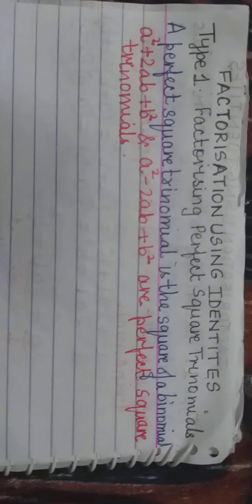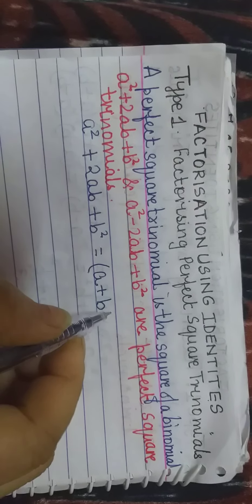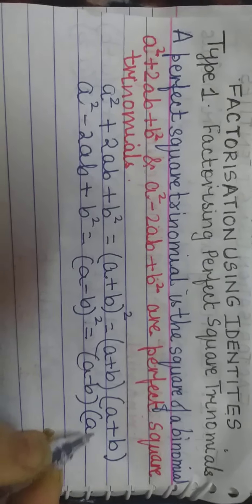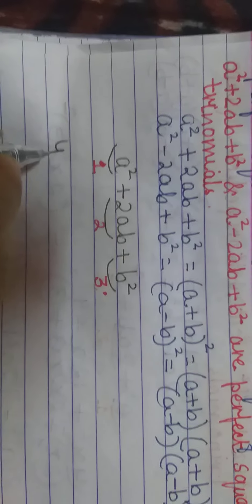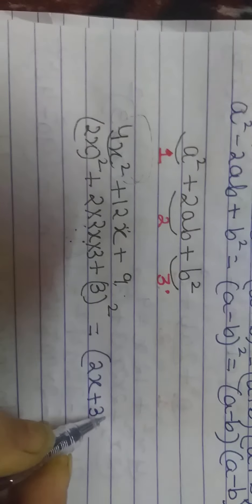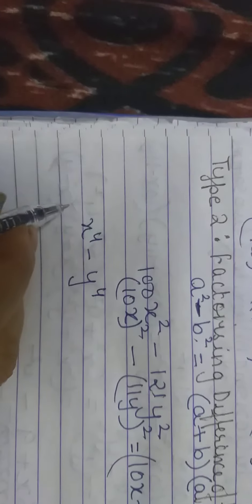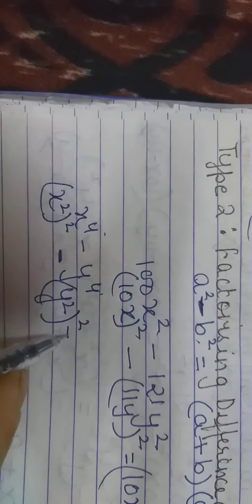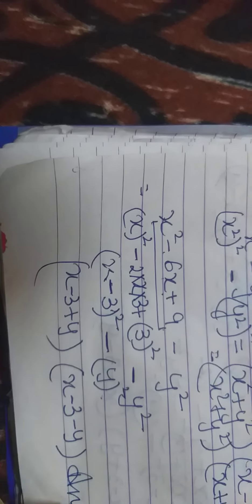FACTORIZATION USING IDENTITES CBSE CLASS8 PART3 CHAPTER 6